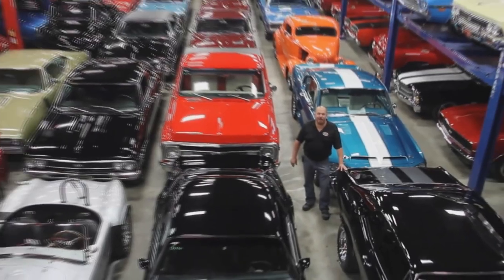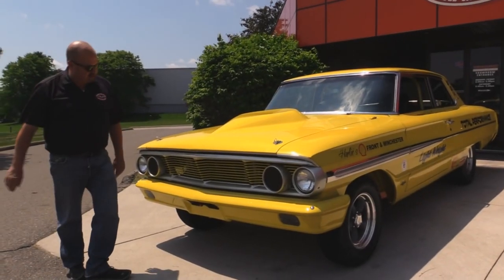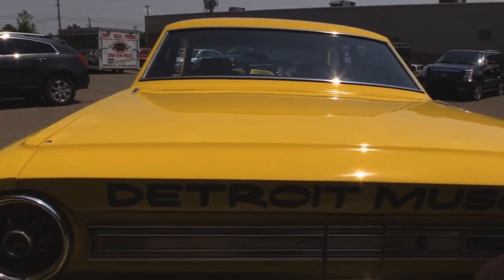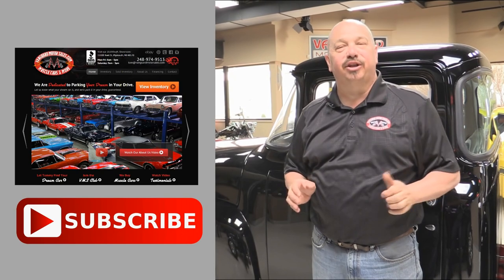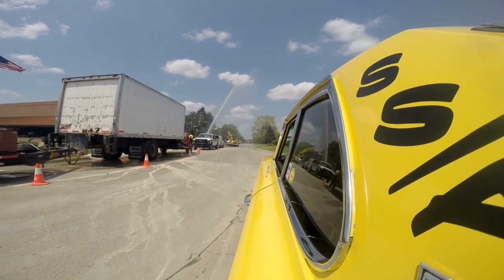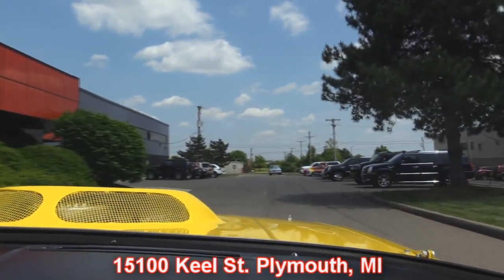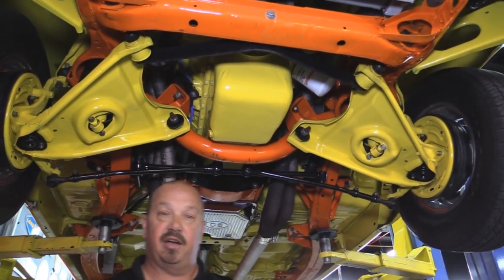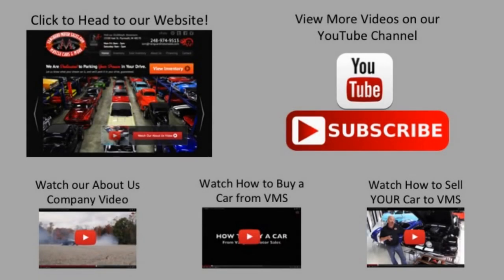1964 Ford Galaxie Light Weight Tribute For Sale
1964 Ford Galaxie Lightweight Tribute

VIN 4U61X174485

Check out this Light Weight tribute! The car was frame-off restored eight years ago. No expense was spared on the build. Everything is new from top to bottom!

Mechanics
Built 460ci V8 Engine – Runs on Pump Gas
Edelbrock Single 4bbl Carb
Weiand Stealth Intake
Ford 9” Posi-Traction Rear End with 3.89:1 Gear Ratio
Manual Drum Brakes
Manual Steering
Cold Air Intake
Griffin Radiator
Dual Exhaust
Flowmaster Mufflers
Headers
Billet Style Distributor
Summit Spark Plug Wires
Line Lock
Chrome Trans Pan
Custom Cross Member for Trans
New Shocks
New Bushings
Carter Fuel Pump
Painted Fuel Tank

Body
Beautiful Yellow Paint
Removable Graphics
Fiberglass Front End
Fiberglass Bumpers
Fiberglass Deck Lid
Beautiful Stainless Trim
Hoosier Slicks in the Trunk
Solid and Clean Wheel Wells
Powder Coated Frame, Painted Orange
Undercarriage is Painted Body Color
American Racing Polished Aluminum 15” Wheels
215/70/15 Front, 275/60/15 Rear

Interior
Black Cloth Interior
Bucket Seats
B&M Floor Shifter
No Console
Roll Bar
New Carpet
New Headliner Plexiglass Windows
Shoulder Harnesses